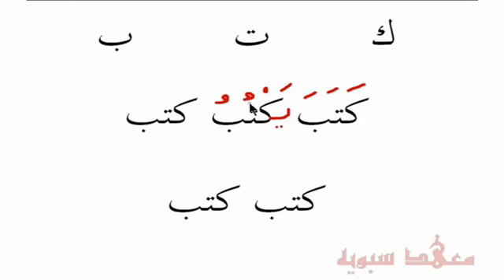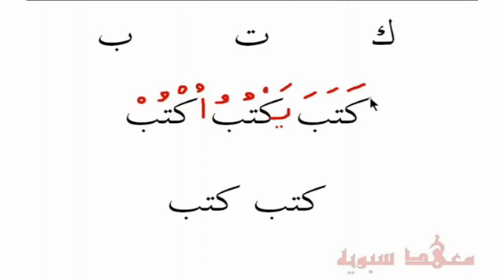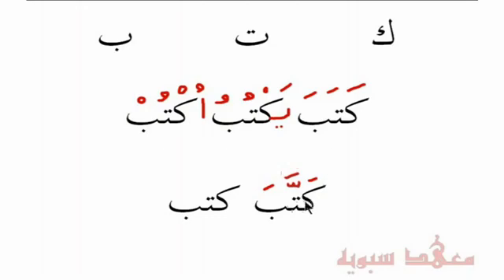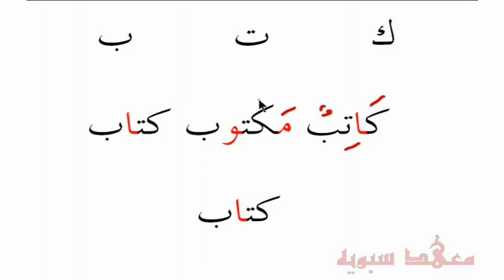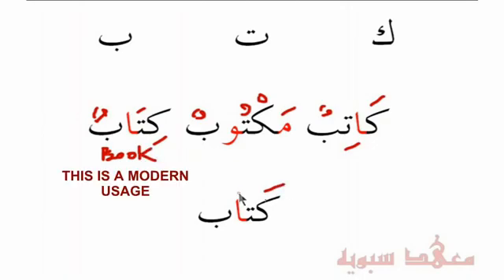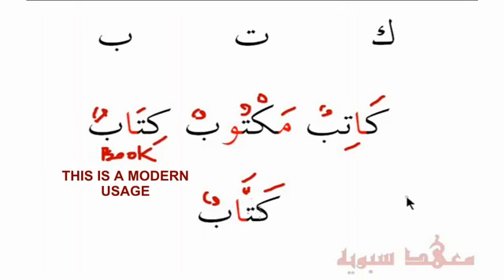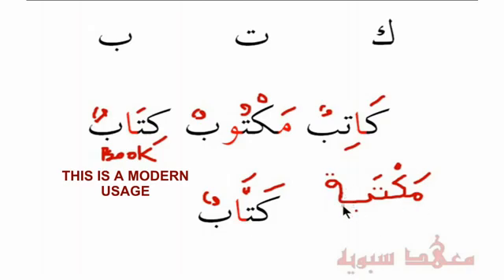Introduction to Arabic Morphology Lesson 29 Deriving words from base letters